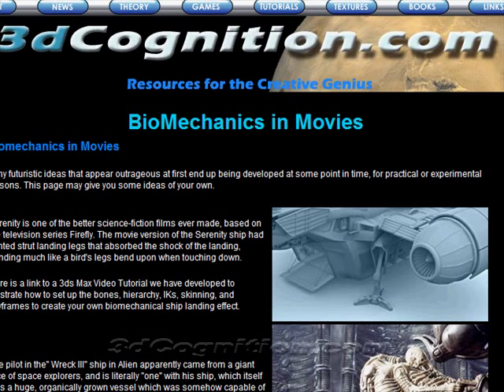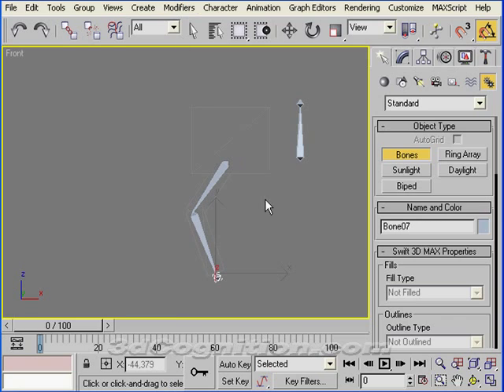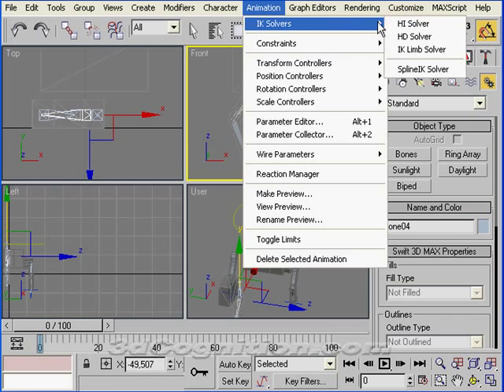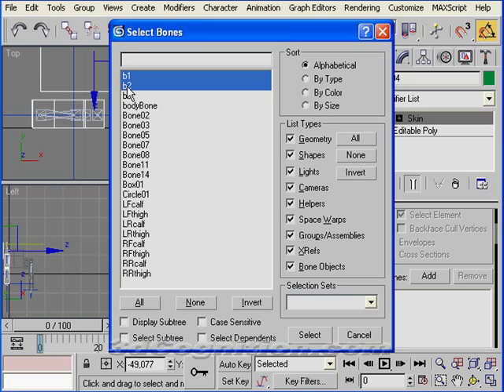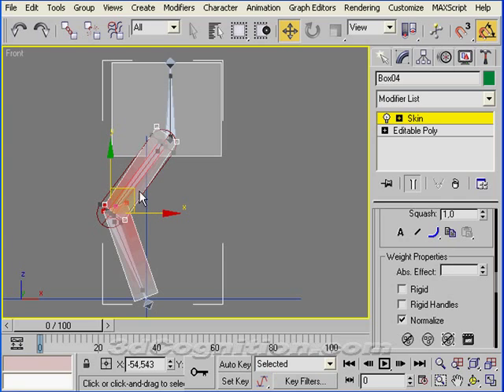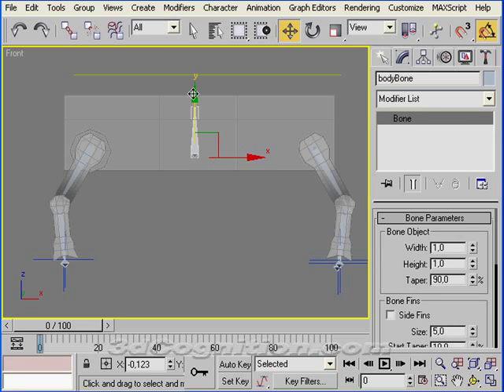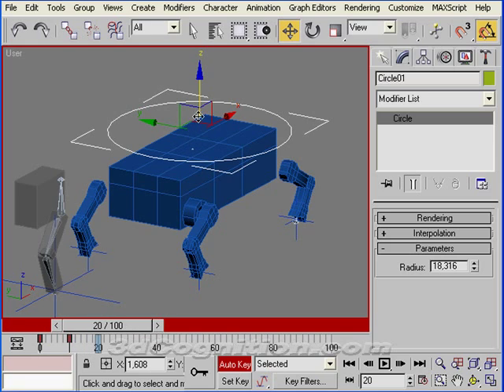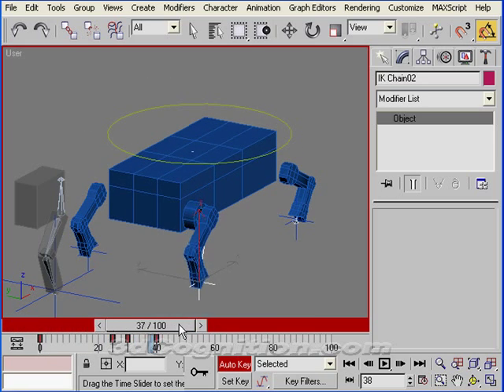3ds Max Bones Skin Tutorial - Serenity Lander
This is a quick example of how you can rig robotic legs like you find on the movie version of the spaceship Serenity. Goes over bones, hierarchy, controllers, skinning, and keyframing. Illustrates one of many possibilities for biomechanic systems.